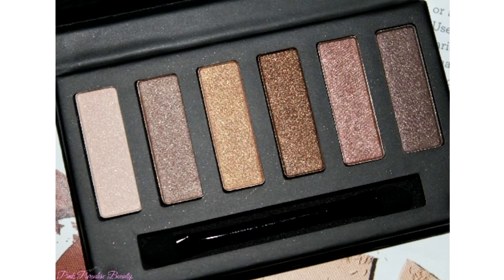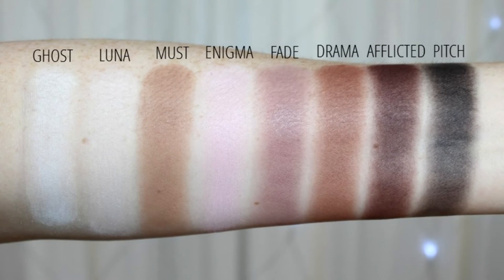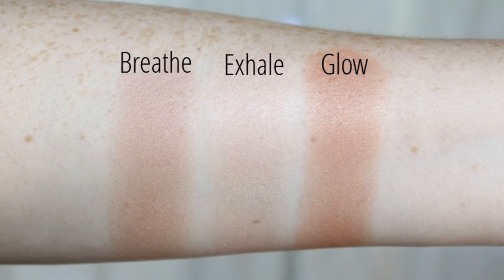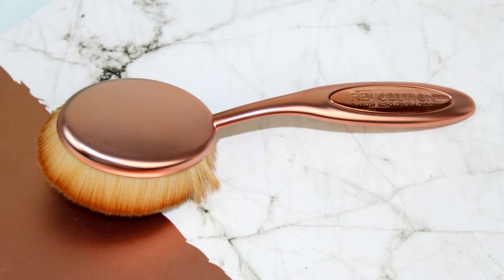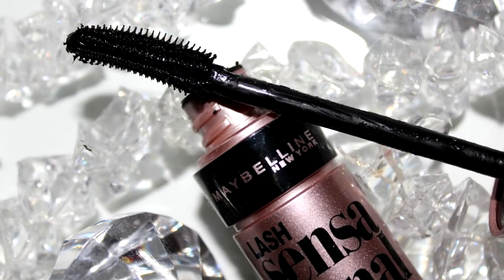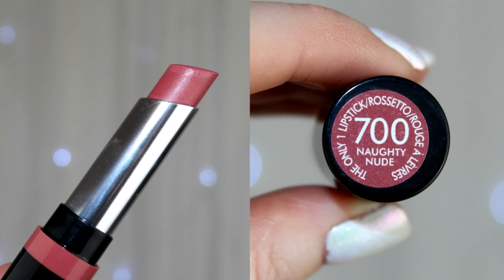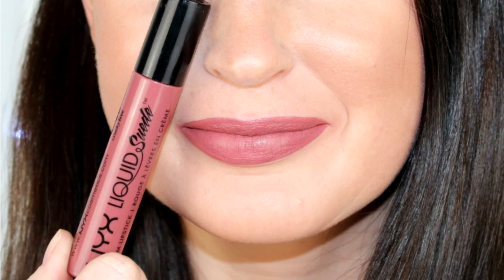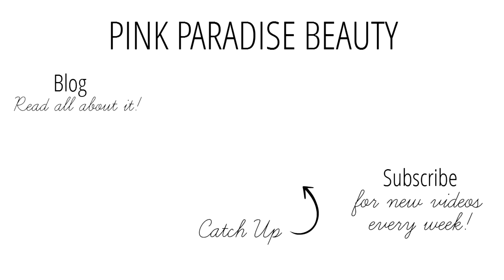TEN DRUGSTORE DUPES WORTH BUYING!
ACCORDING BLOG POST: Coming Soon

PRODUCTS MENTIONED:
1. Collection Eyes Uncovered Palette's £3.99 in

2. Makeup Revolution Iconic Pro 1 Palette £6 - Lorac Pro 1 Palette Dupe $44

3. Makeup Revolution Radiance Lights Palette £8 - Hourglass Ambient Light Palette Dupe £59

4. Makeup Revolution Oval Face Brush £9.99 - Artis Oval 7 Dupe £48

5. Maybelline Lash Sensational Mascara £7.99 - Benefit Roller Lash Dupe £19.50

6. MUA Powerbrow £4 - Benefit Ka-Brow Dupe £18.50

7. Essence Lip Liner in In The Nude £1- Charlotte Tilbury Pillow Talk Dupe £16

8. Rimmel The Only 1 Lipstick in Naughty Nude £6.99 - MAC Brave Dupe £15.50

9. NYX Liquid Suede in Soft Spoken £6.50 - Kat Von D Lolita Dupe £16

10. Barry M Mist & Fix Matte Finish Spray £4.99 - Urban Decay All Nighter Dupe £17.60